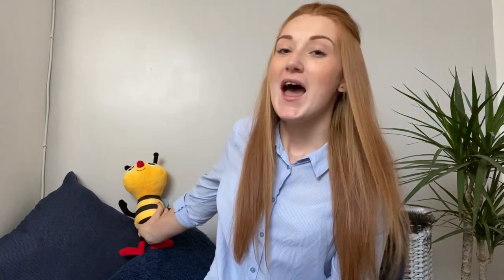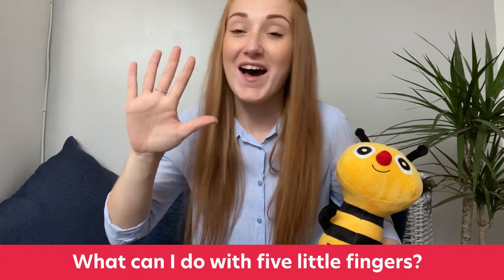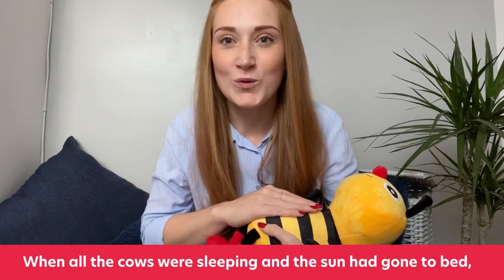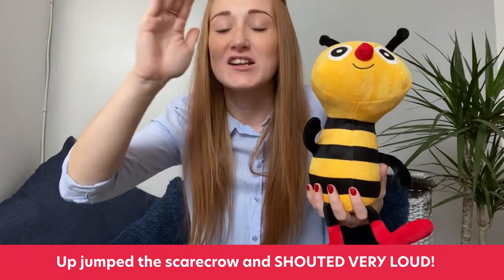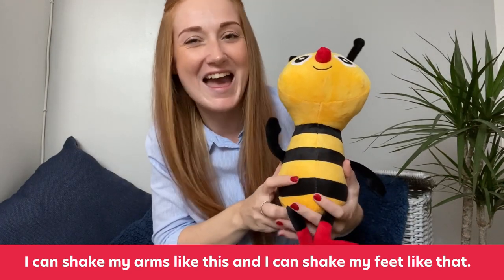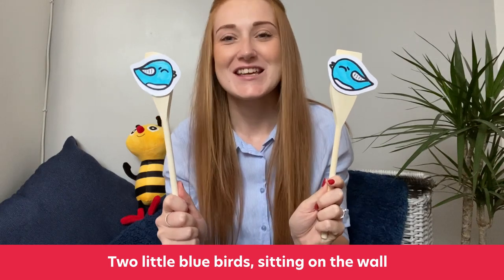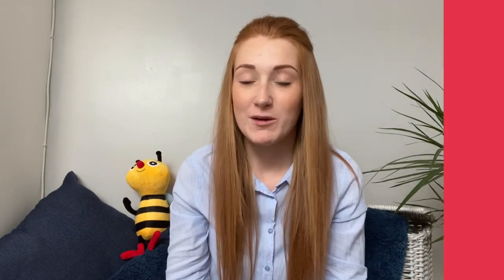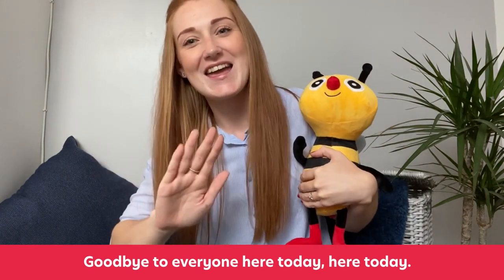Bombo Time - wooden spoon props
Find out how you can use wooden spoons to make props for singing time with your little one in this week's Bombo Time